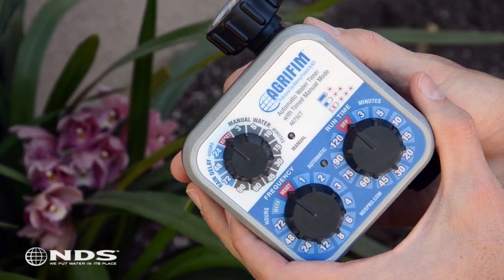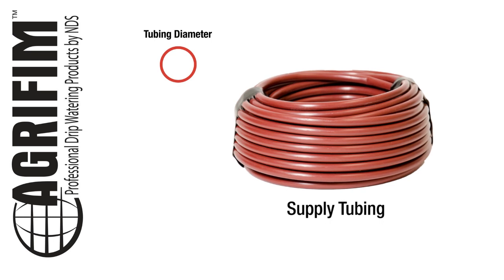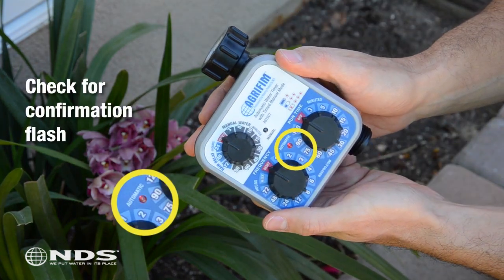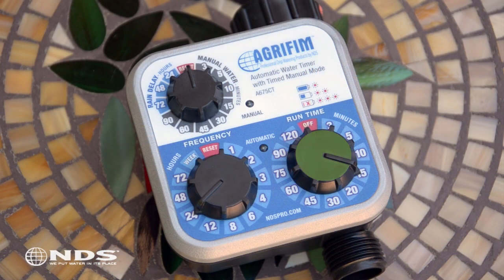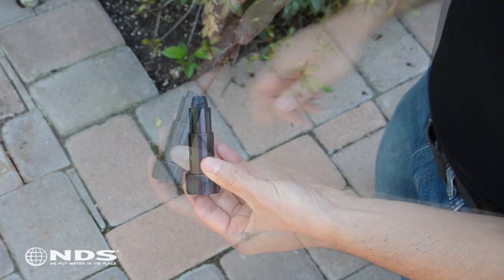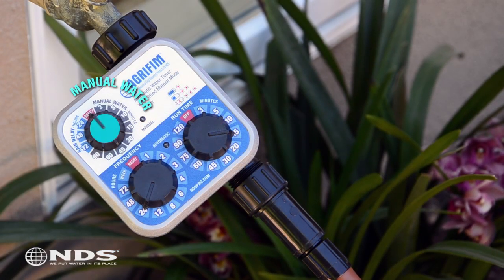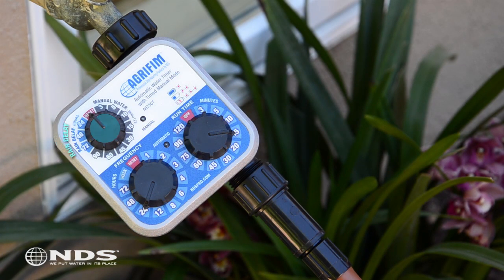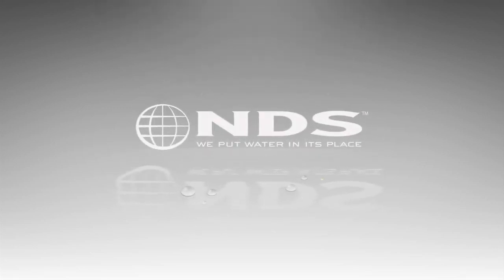Battery Operated Timer Agrifim A675CT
Agrifim timers allow you to easily program how often you want your lawn or garden to be watered.

For more information on the Battery Operated Agrifim Timer, please visit us

Automate the watering for your garden and landscape with our new Agrifim analog timer. It connects to any irrigation system or garden hose. Just simply twist it onto an outdoor hose bib.  This video will to walk you through the programming of the timer, step by step, and provide you with additional resources that are available if you still need help. If you would like more information, please